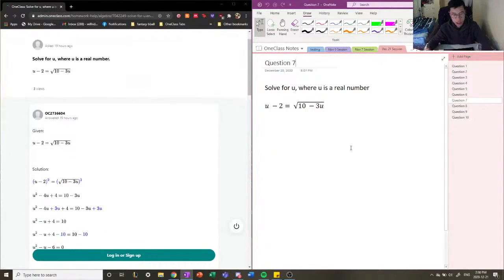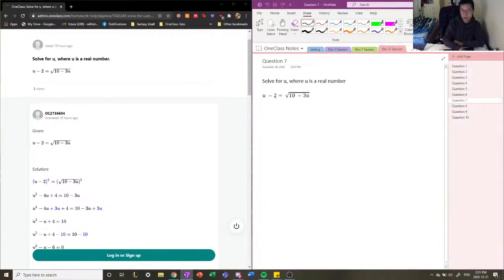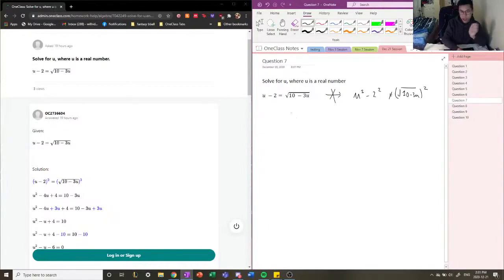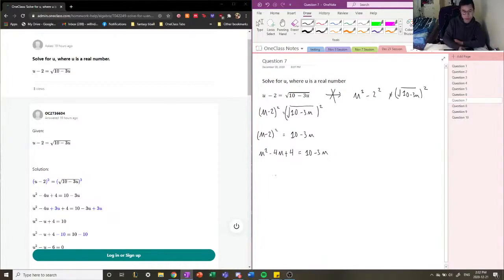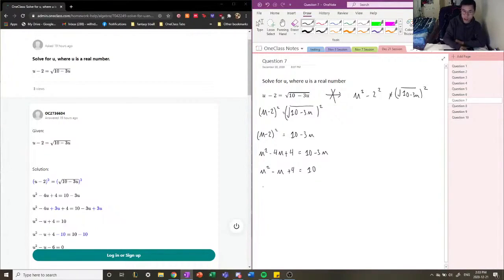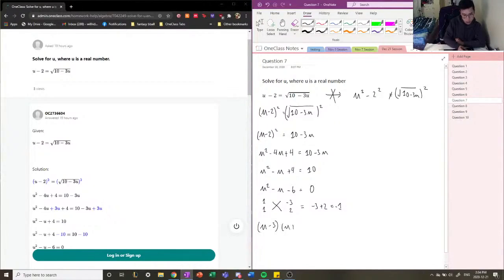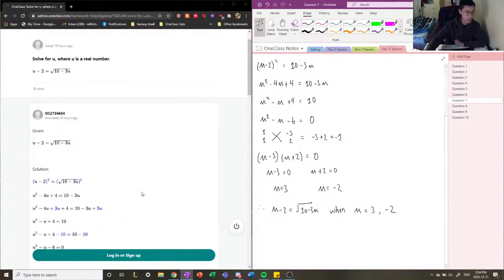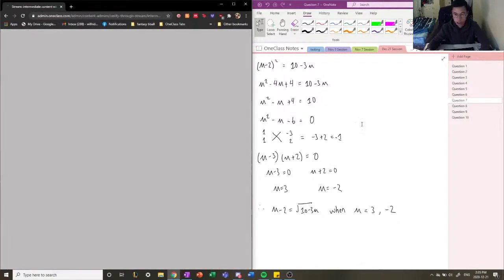Solve for u, where u is a real number